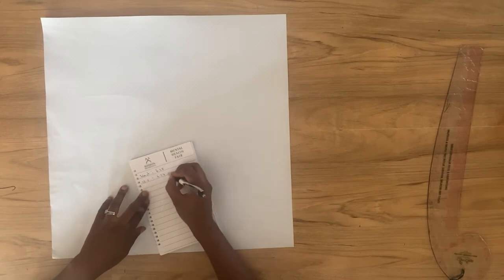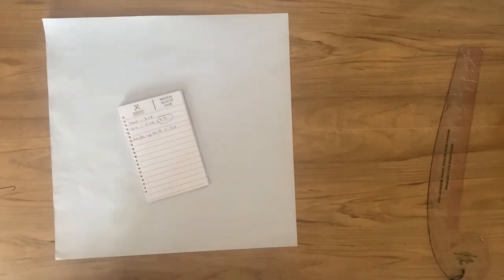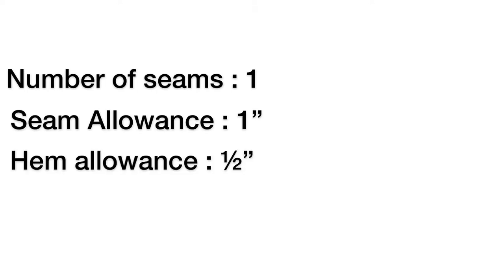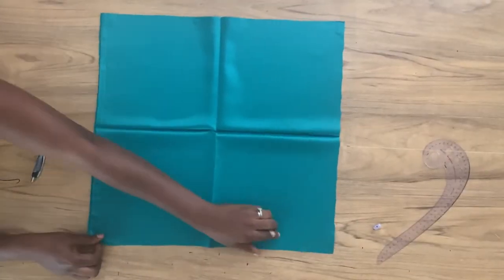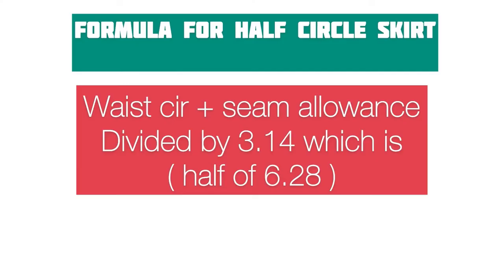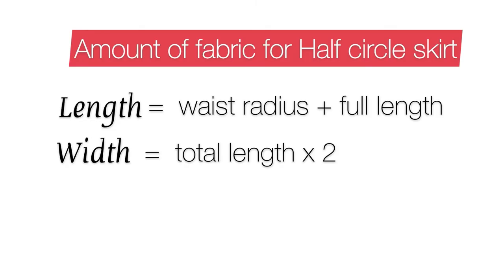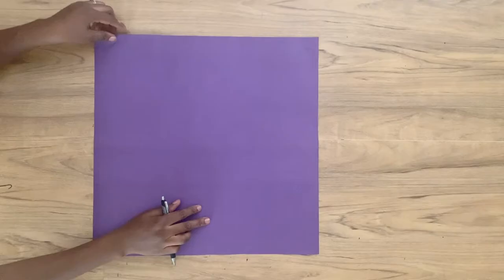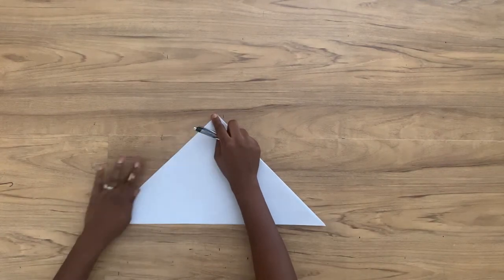How To Make Circle skirt pattern tutorial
A detailed tutorial, on how to make  four types of circle  skirt pattern .

SI.

EDITING : InShot